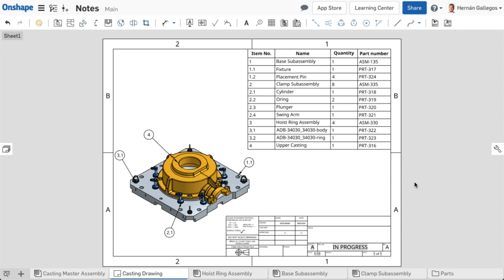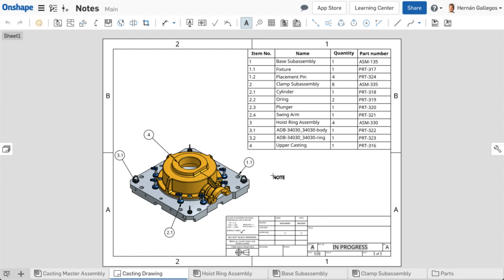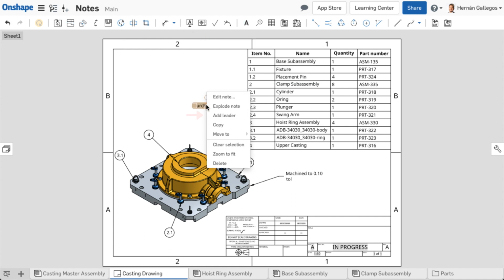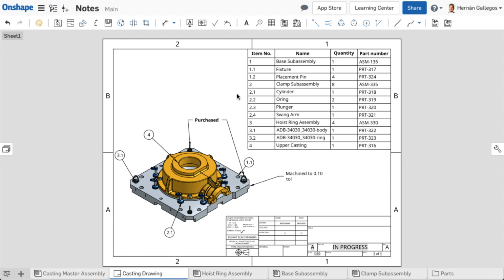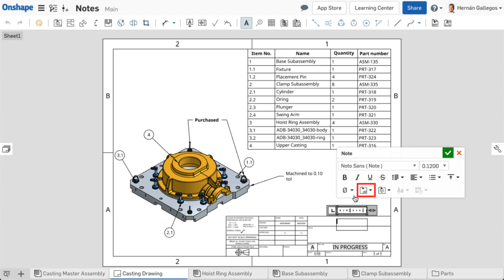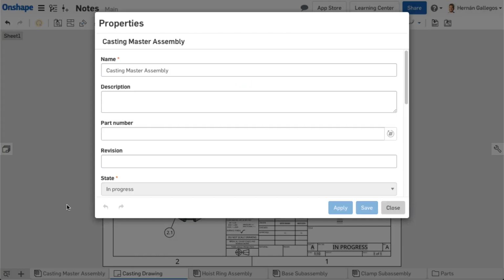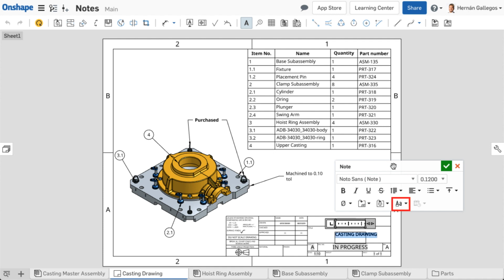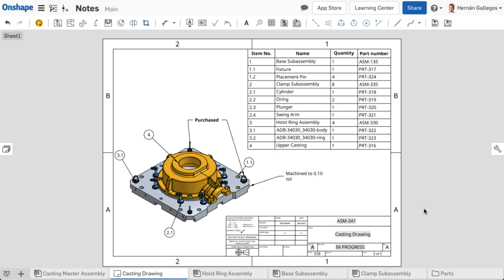Notes Overview in Onshape Drawings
To insert a note, click the Note A icon in the Drawings toolbar or use the keyboard shortcut N.
You can reference properties that automatically update.